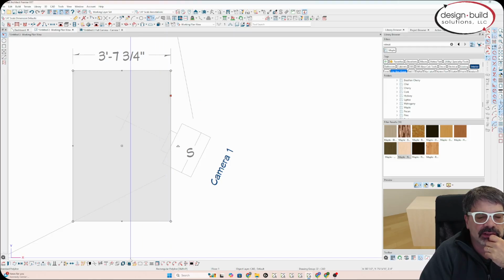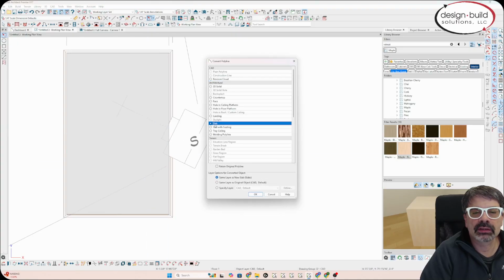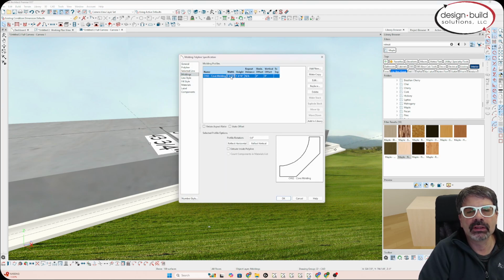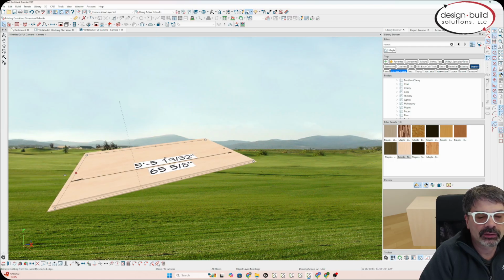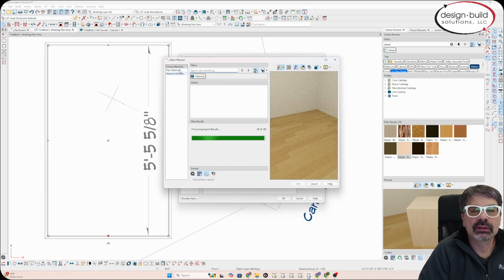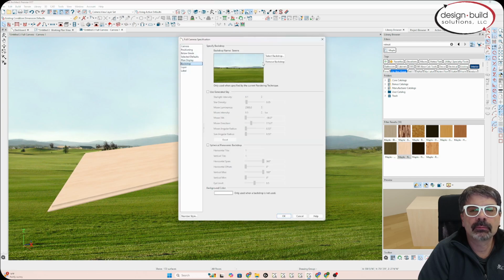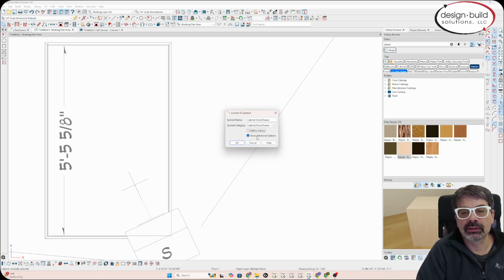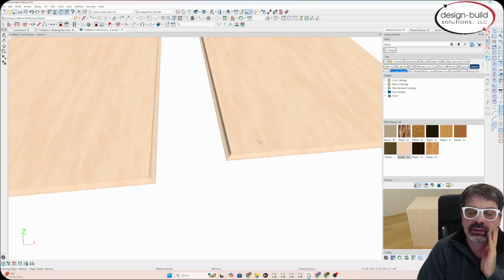Mitered doors and material direction | Chief Architect